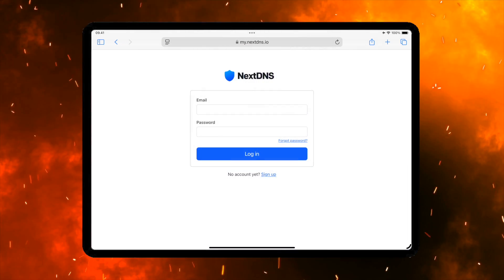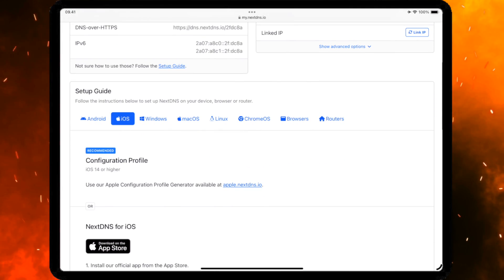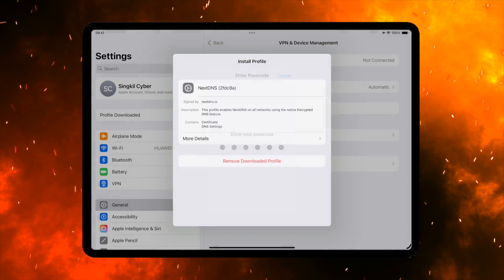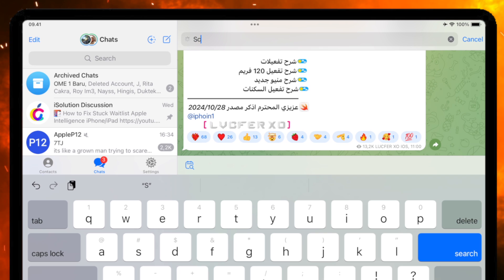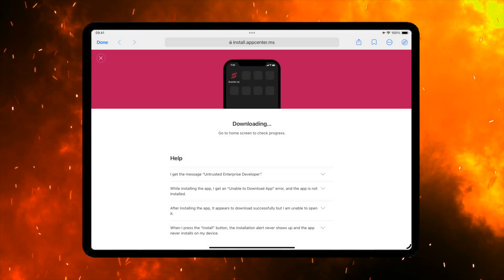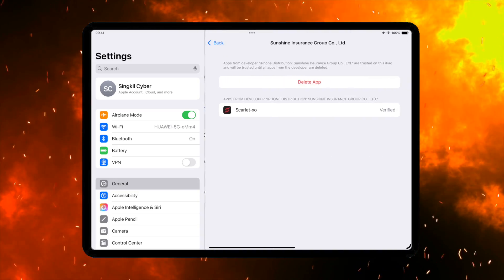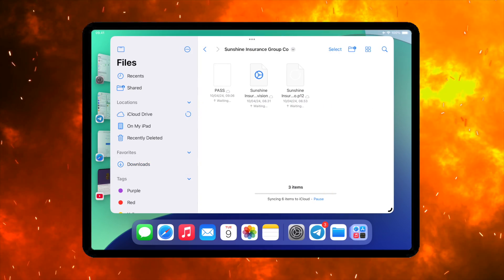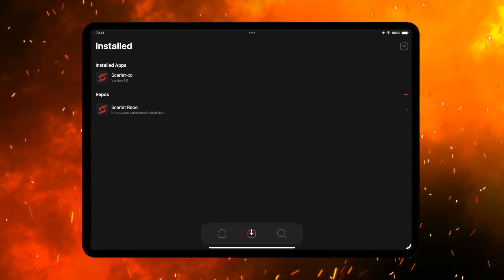Latest Scarlet Update for iOS 17/18 | Sideload IPA on iPhone/iPad No Revoke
Try iAnyGo iOS App to Change Location on iPhone/iPad without Computer. [No Jailbreak]
Support LBS App like PoGo, WhatsApp, Snapchat, Instagram, FB, Tiktok, etc.

Hi guys, now you can scarlet new method latest version on ios 17 and ios 18 to Install IPA files on iphone and ipad with No revoke permanently for free.
✨ Unlock the ultimate iOS experience with our groundbreaking video on how to download Scarlet for iOS 17 and 18, completely NO REVOKE! 🚀 Easily **install Scarlet iOS 18** and enjoy unrestricted access to all its fantastic features. Say goodbye to worries about revokes and dependencies – this is your foolproof method! 🔥 Follow our simple step-by-step guide, packed with tips and tricks to ensure a smooth installation process. Don’t miss out on making your device smarter and more powerful.

Password : 12345678